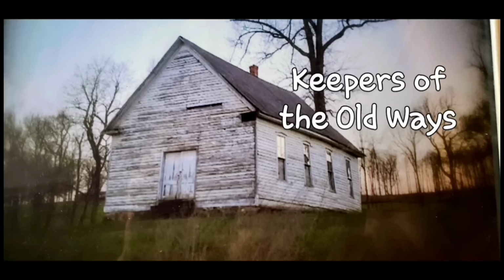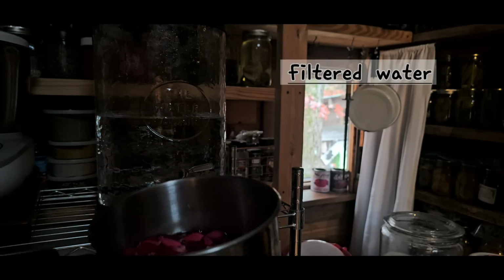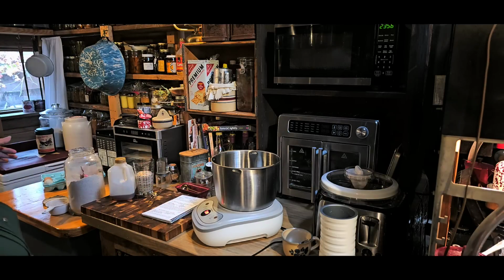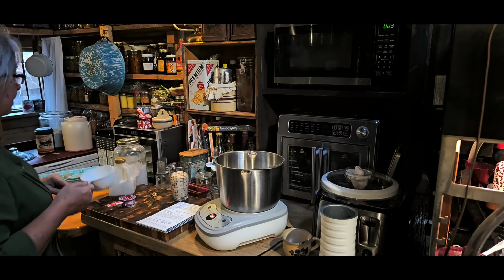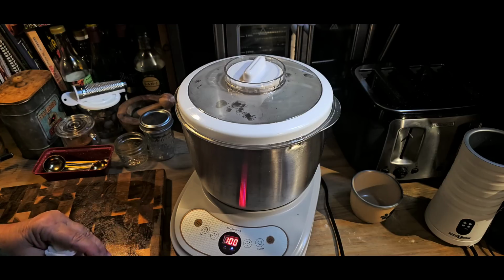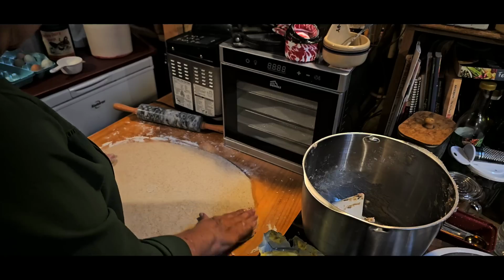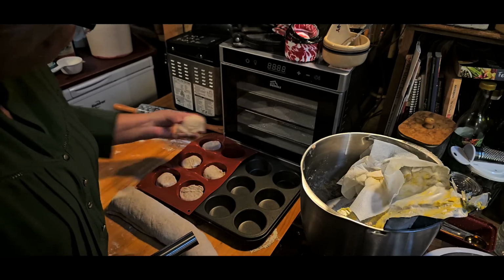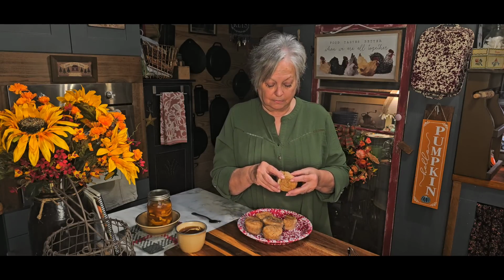Daily Life Vlog / How to make Rose Water/Butter Rolls/How I use my Lemon, Ginger, Honey 🍯 ♥️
Old fashion Bread recipe
Butter Rolls
4 cups Unbleached all purpose flour or Bread flour
1 t. Salt
1/2 cup warm water
2 1/4 t. Yeast
2 t. To 2 T. Sugar or honey
1 1/2 cups water
1/2 stick to 3/4 stick of softened butter

Can make rolls or 1 loaf of bread
Can replace 1 cup all purpose flour with 1 cup whole flour

350 oven 20 minutes or till golden brown